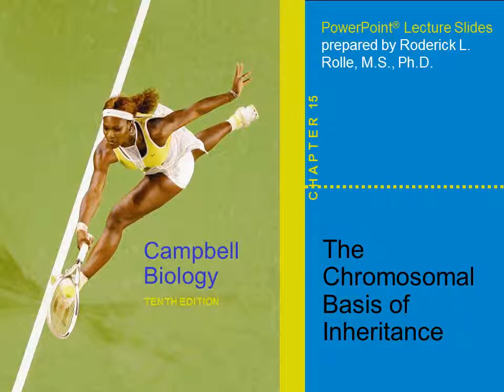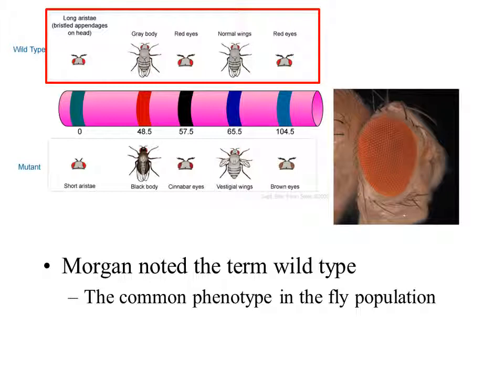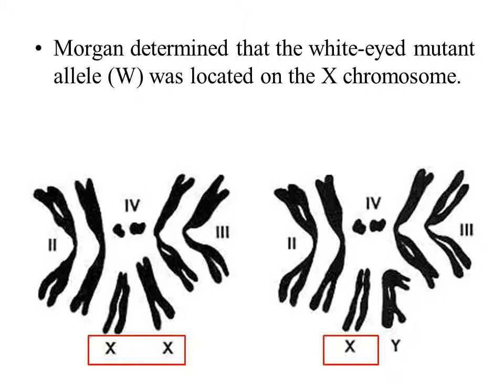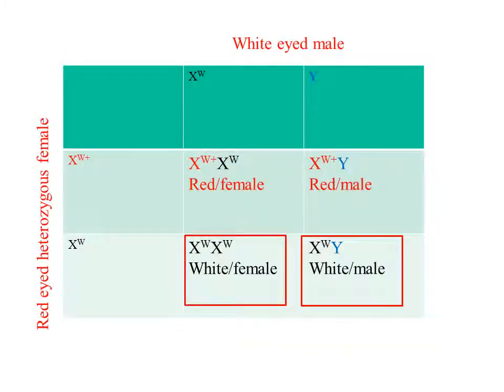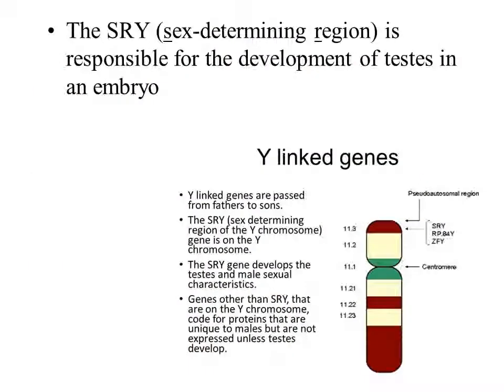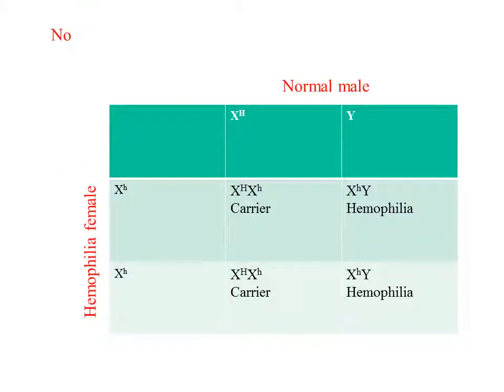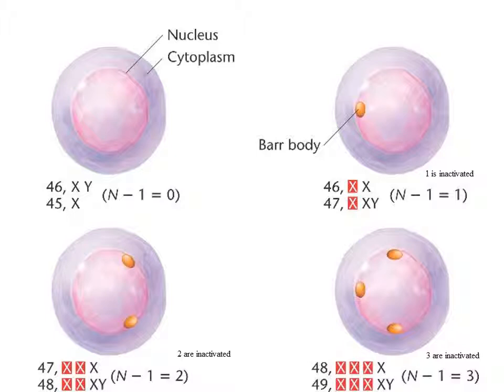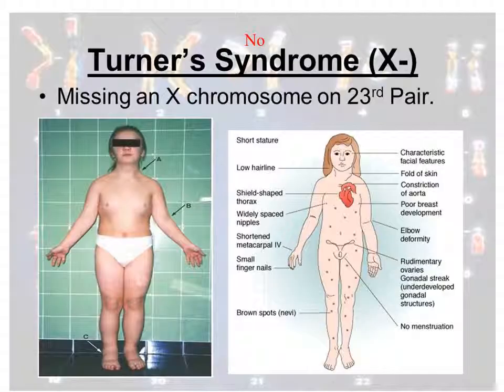(2018) Biology 15a The Chromosomal Basis of Inheritance 62 slides